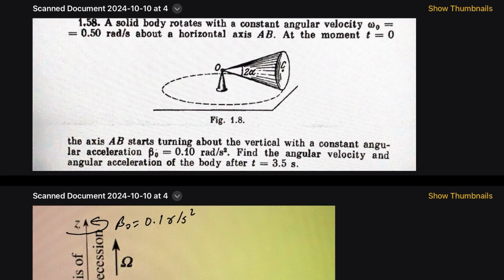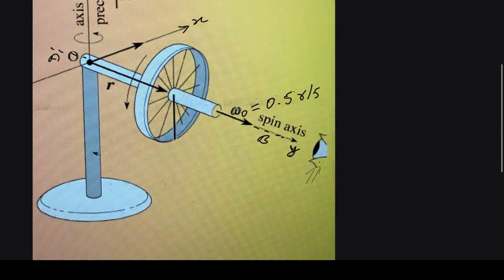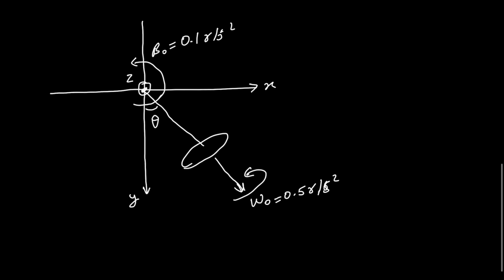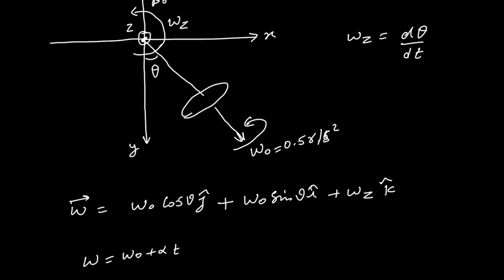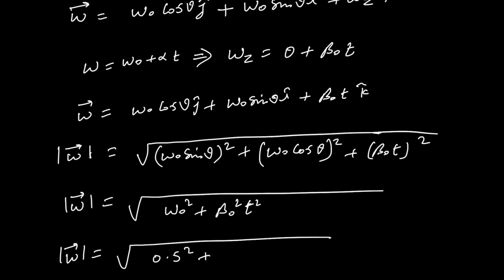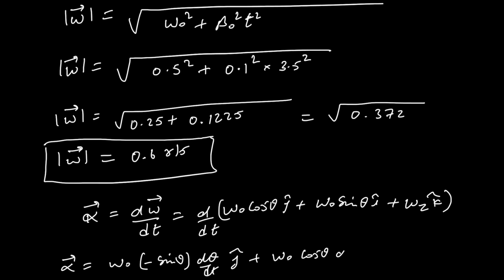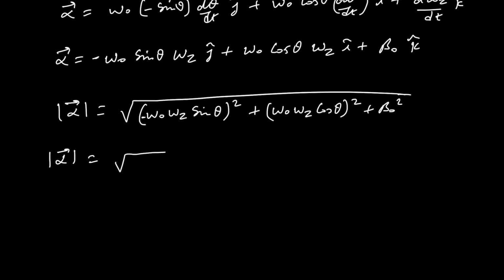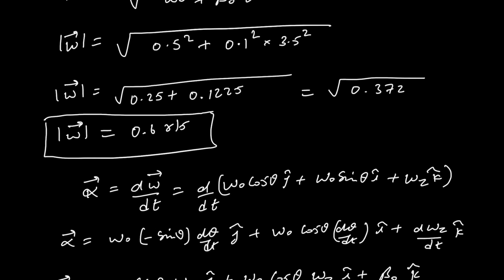Challenge your Kinematics @DEEPAKBHAVSAR-g2t@DEEPAKBHAVSAR-g2t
Q 1.58 . # Irodove # A solid body rotates with a constant angular velocity
0.50 rad/s about a horizontal axis AB. At the moment t = 0 the axis AB starts turning about the vertical with a constant angular acceleration  0.10 rad/s2. Find the angular velocity and angular acceleration of the body after t = 3.5 s

You can contact creator of video on 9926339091(WhatsApp) for more personalized help.